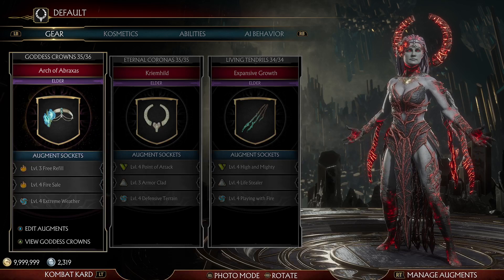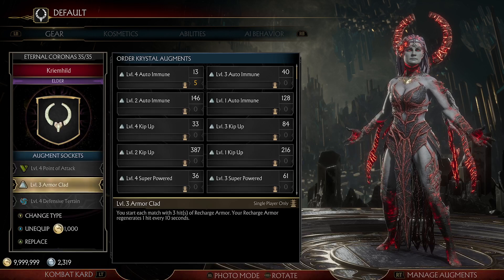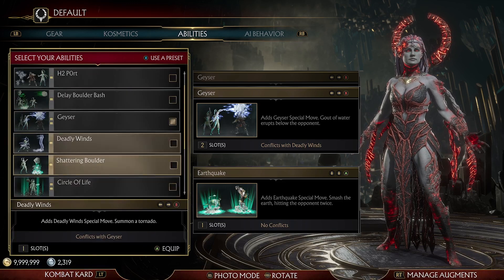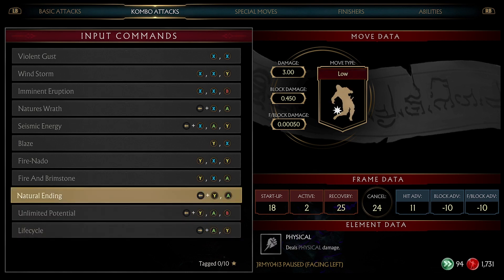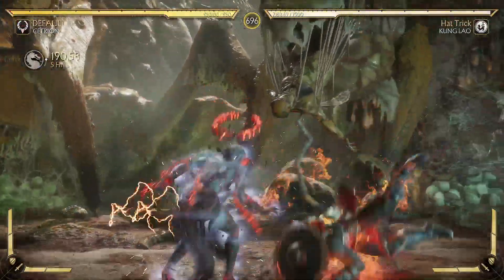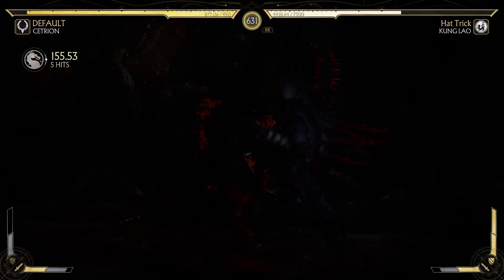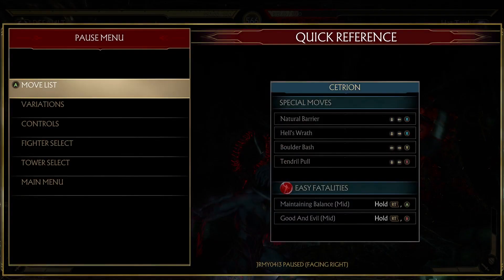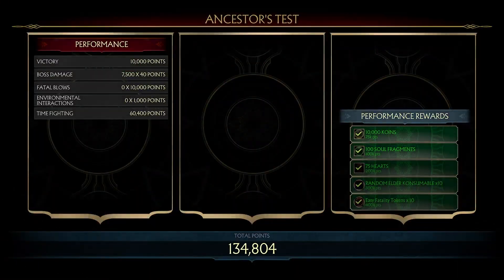Citrion Mighty and burn damage build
timestamps
0:00 -  intro and me explaining the augments
2:23 - showing the build off

I'll put this link so you know what key moves to use with certrion